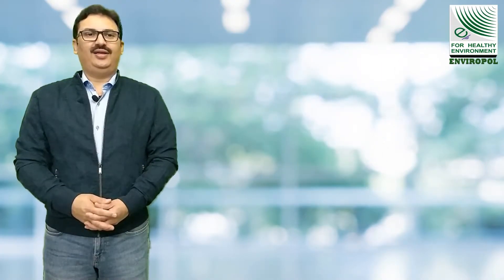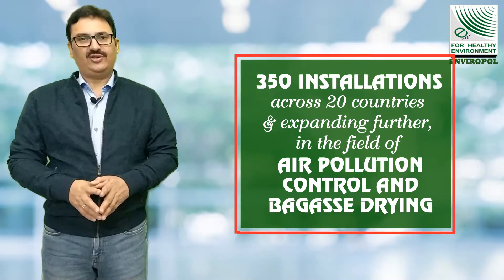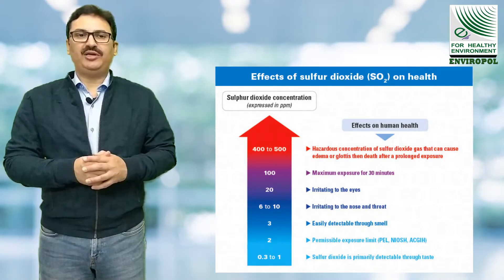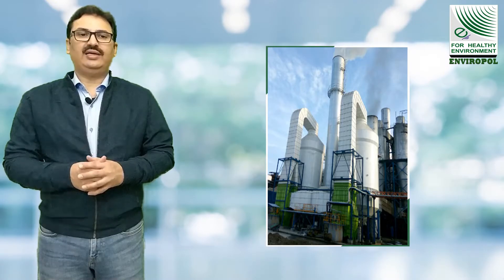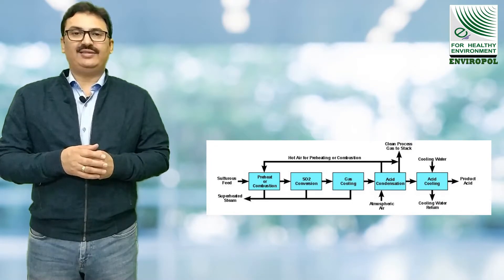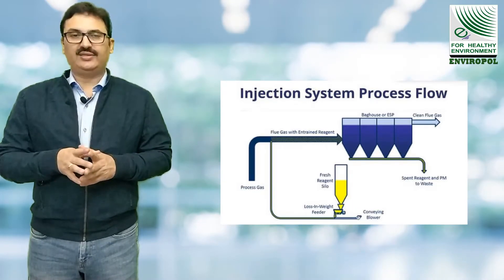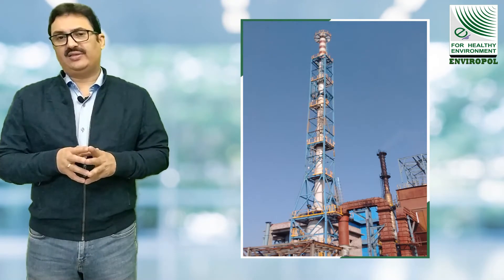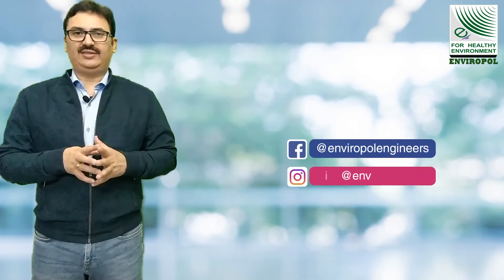SO2 emission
SO2 emissions are an important environmental issue, as it reacts with other air pollutants to form sulfate particles, which are constituents of fine particulate matter (PM2.5).

It also affects human health i.e, causes skin problems, respiratory problems, wheezing, and other impacts.

Enviropol giving their bid by adopting the right technology for mother earth. Are you with us?